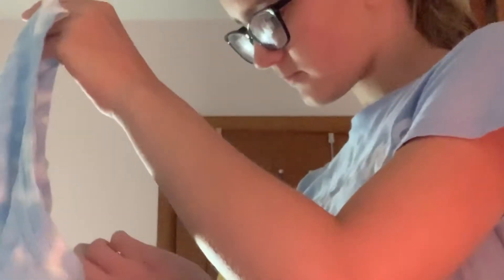BACK TO SCHOOL HAUL PART 1 | Itz me Anna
**sorry for the horrible video quality😭😩 I filmed it a little different and it kinda messed it up but it won’t happen anymore**